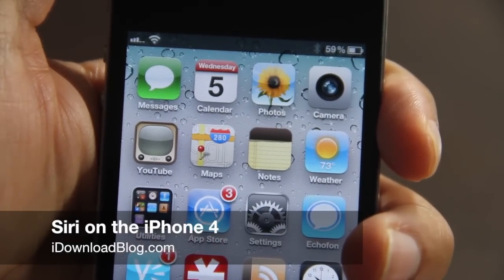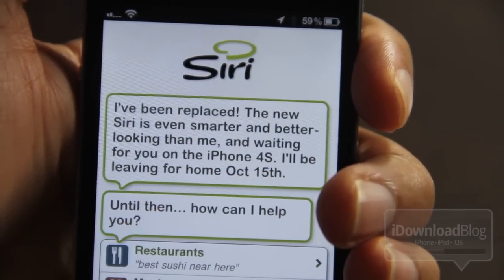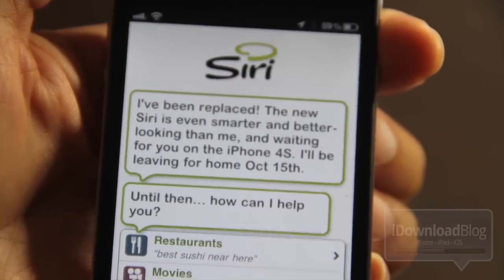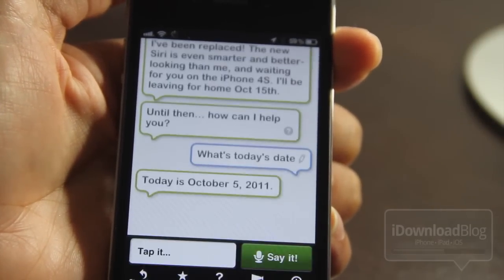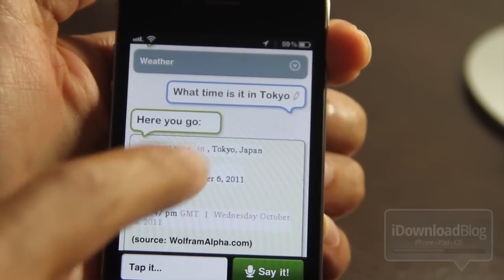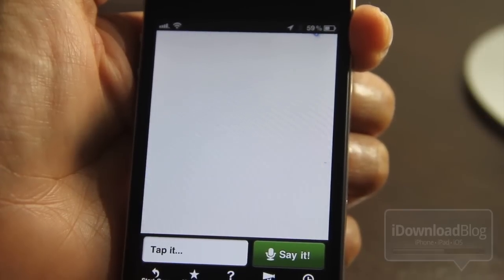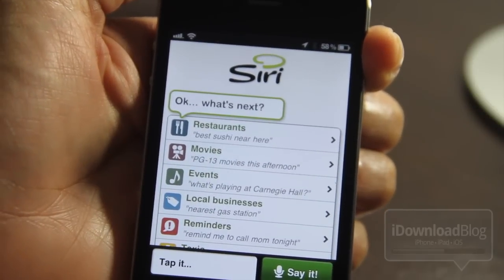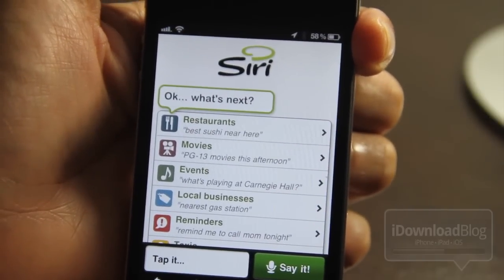How Siri Works on the iPhone 4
Name: How Siri Works on the iPhone 4
Description: Apple recently removed the Siri app from the App Store, but I already had it. This is a video demo of Siri running on the iPhone 4, and why it's definitely possible that the new integrated assistant on the iPhone 4S can definitely be ported to the iPhone 4, if only in basic form.

About iDB